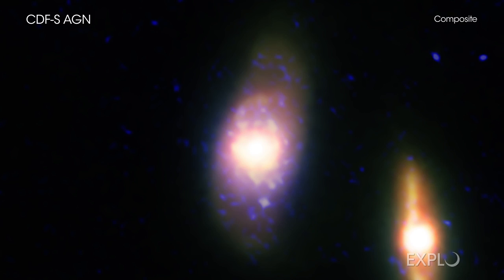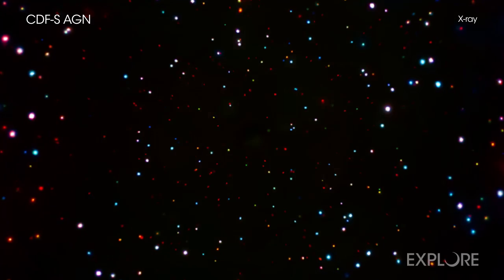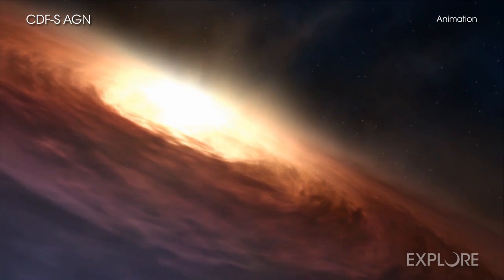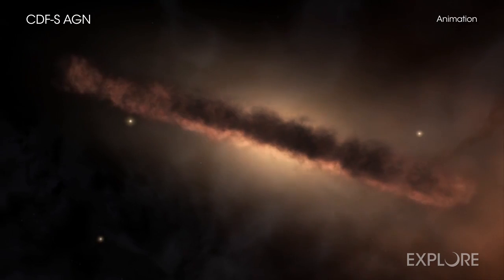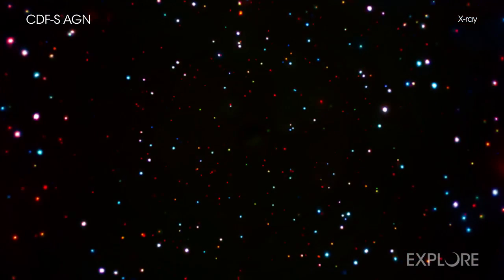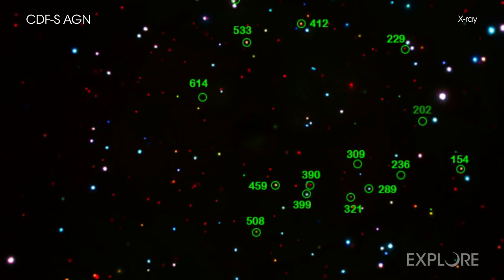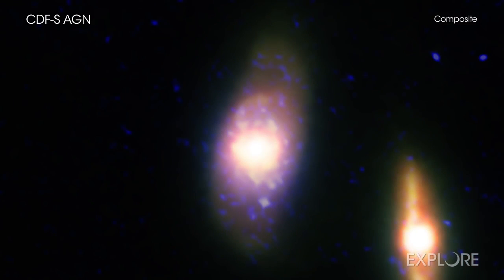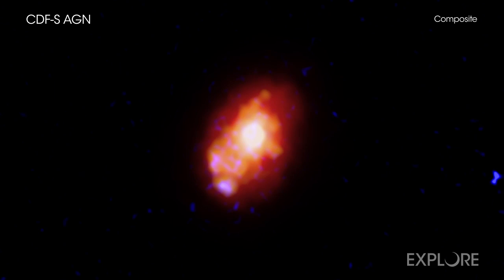'Thick cocoons' shrouded identities of supermassive black holes - Tour the region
Several black holes in the Chandra Deep Field South (CDF-S) were misidentified. New observations by the Chandra X-ray Observatory has lifted the veil on these growing supermassive black holes. Chandra Space Telescope: Revealing the Invisible Universe